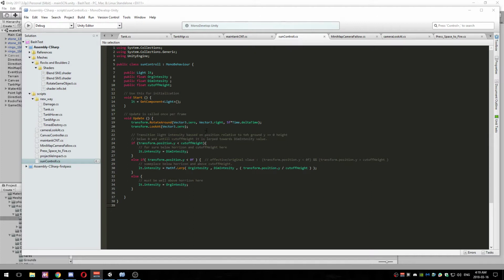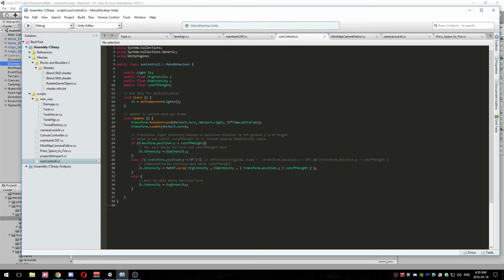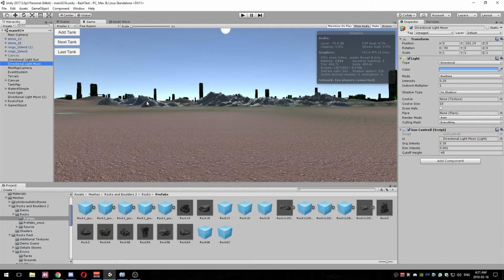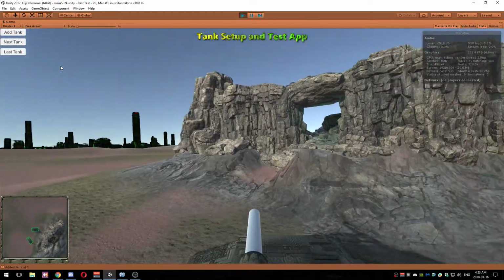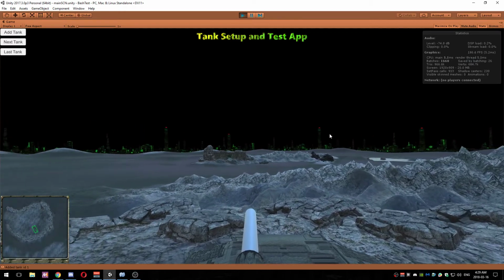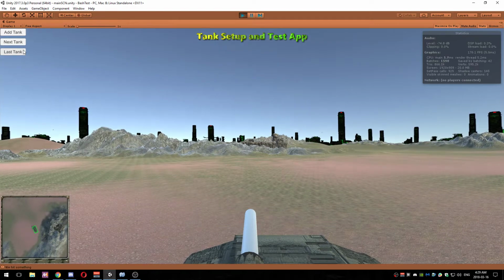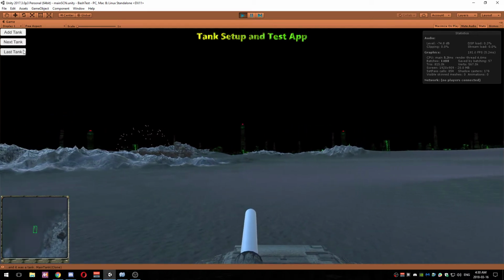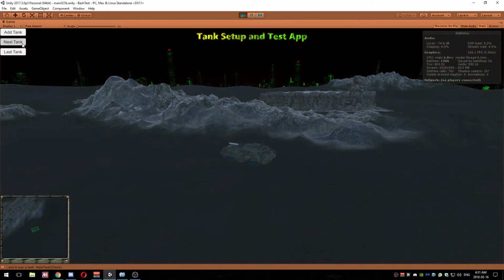Tank Game [ Mesas n More + fixing things ]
Worked on the code to make the day night smoother, and to kill the under glow.

Made a test mesa, that would be like a tactical high ground example.